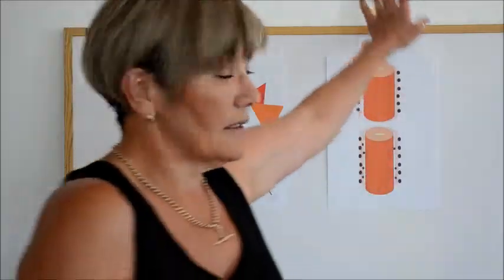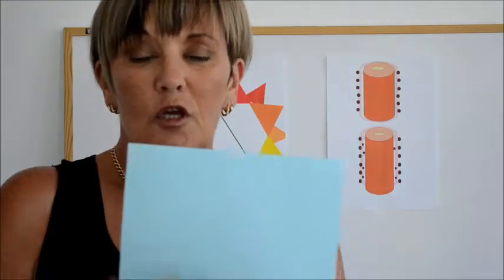Non Oxidative Colour and Colour Theory